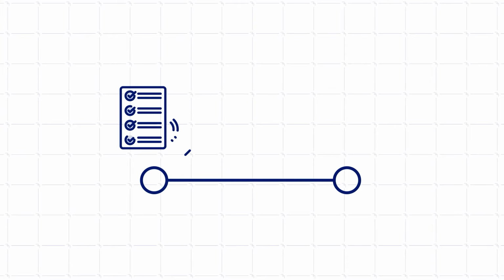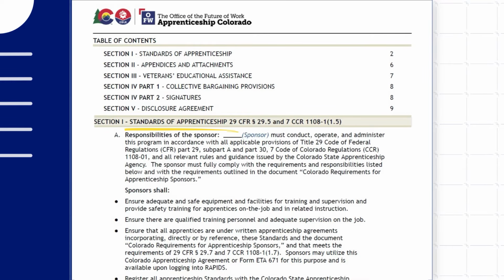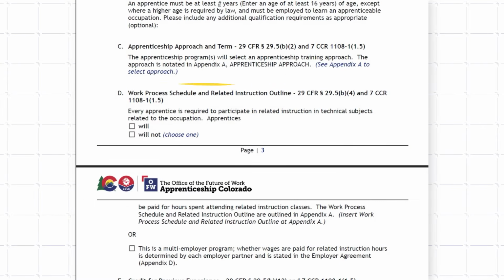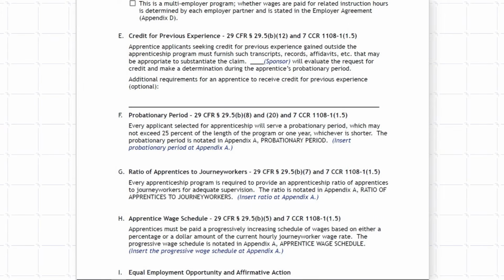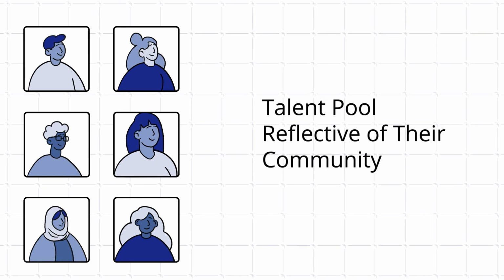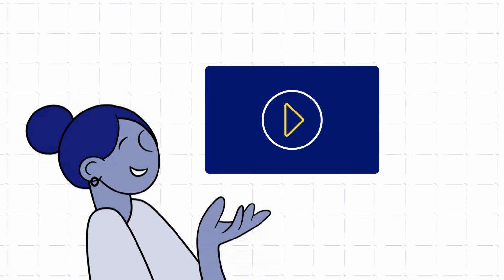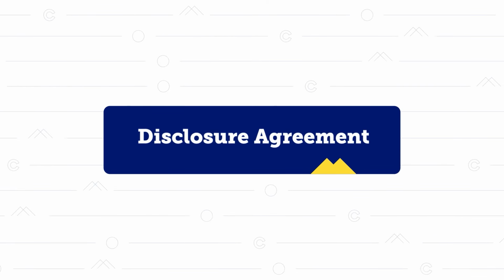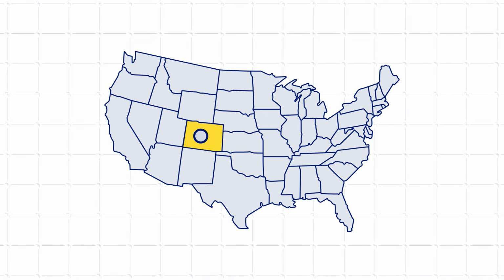The Standards of Apprenticeship Document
This video goes into depth on the Standards of Apprenticeship document, also referred to as the Standards. This set of documents is the foundation of every Registered Apprenticeship Program. It explains exactly how your program will operate, laying out the rules and requirements that guide Sponsors.